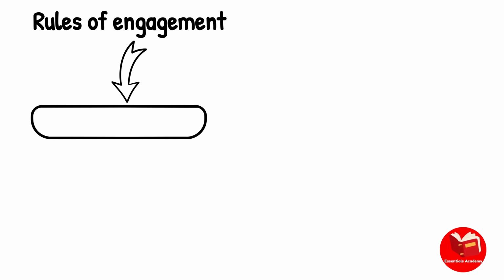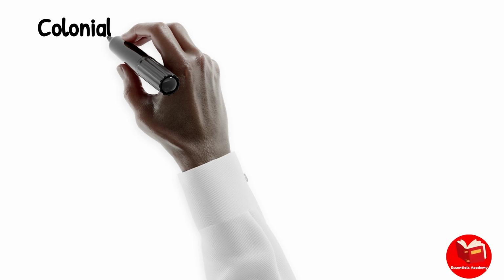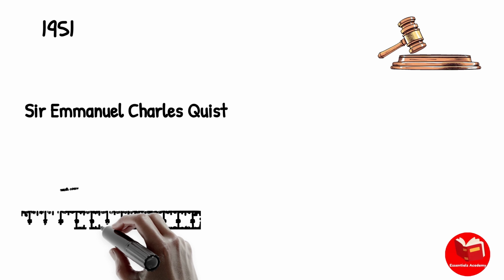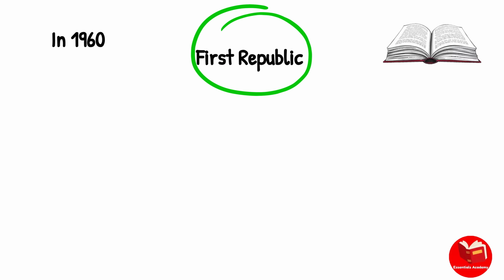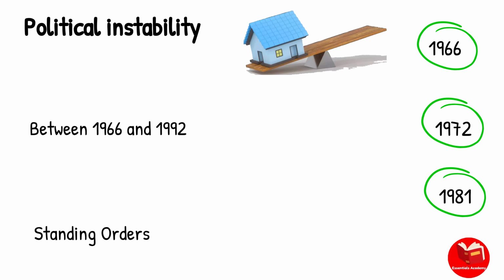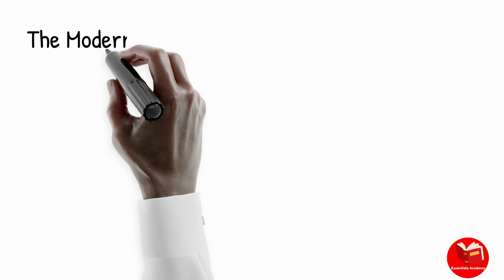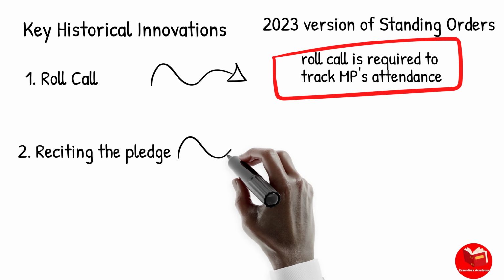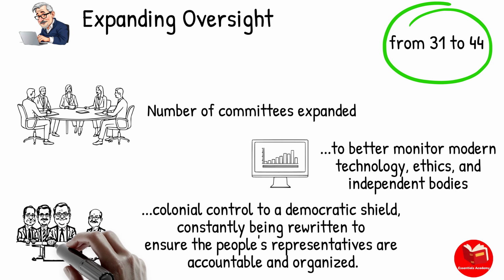History of the Standing Orders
The video describes the history of the Standing Orders of the Parliament of Ghana and the evolution of the national assembly's rules of engagement since 1850.